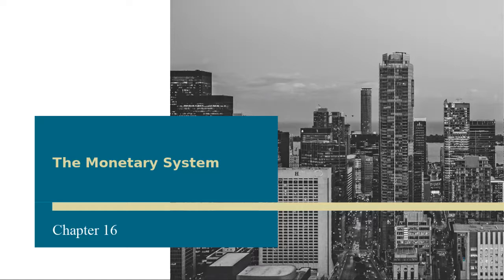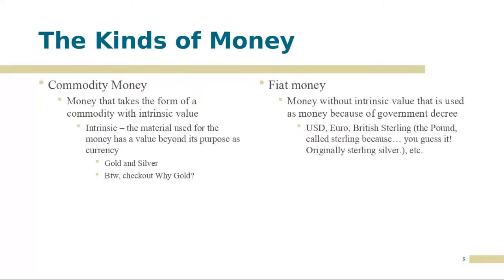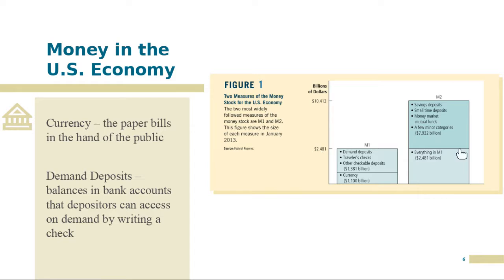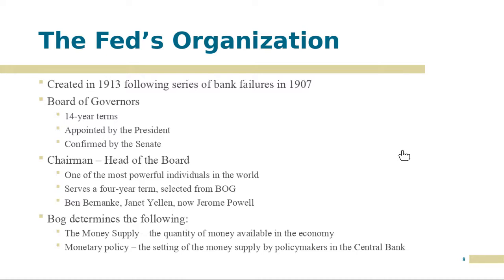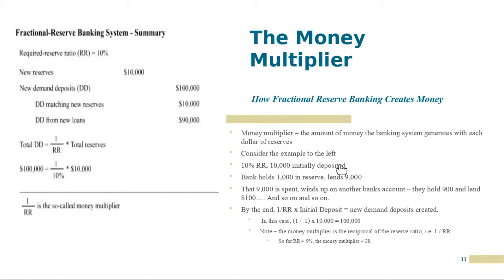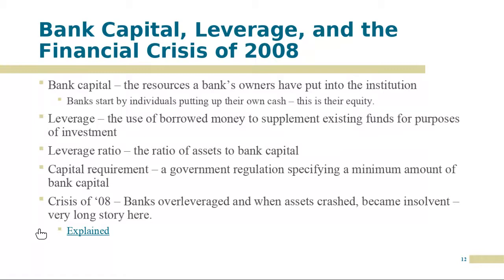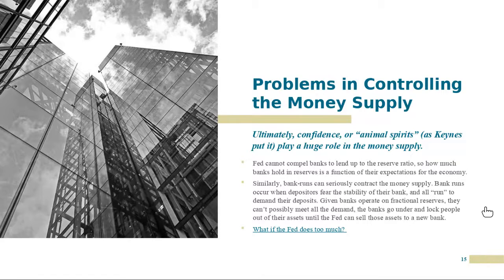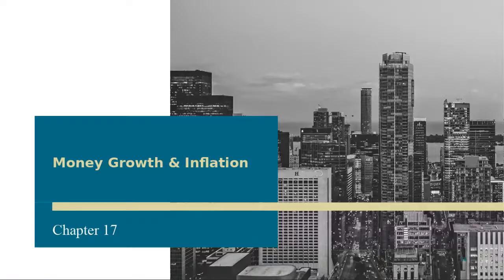MACRO - Chapter 16 - The Monetary System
This video explores what money is, how we measure it, and introduces central banks and the role they play in managing the monetary system.